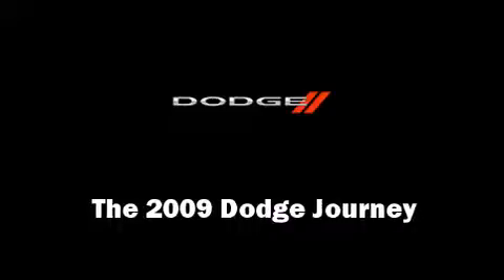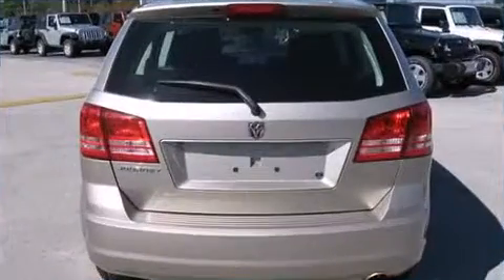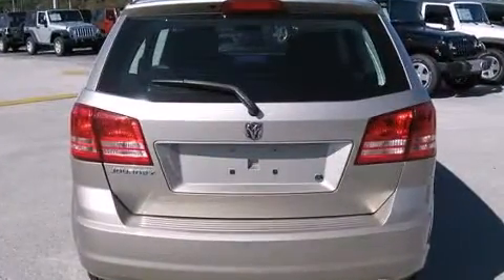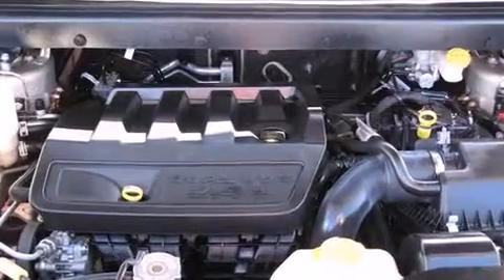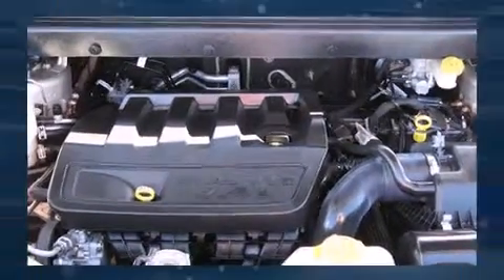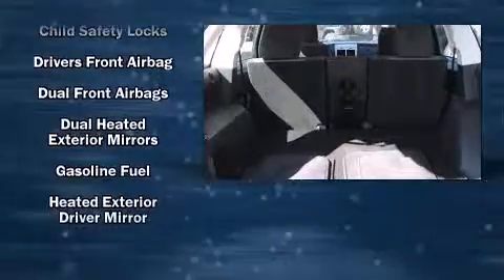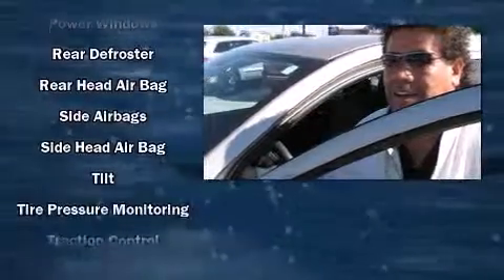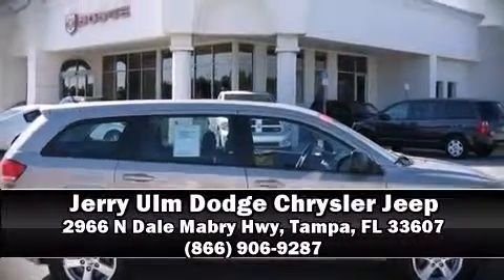2009 Dodge Journey SE in Tampa, FL 33607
2966 N Dale Mabry Hwy

The 2009 Dodge Journey. With fewer than 45,000 miles on the odometer, this 4 door sport utility vehicle prioritizes comfort, safety and convenience. It features a front-wheel-drive platform, an automatic transmission, and a 2.4 liter 4 cylinder engine. Top features include a split folding rear seat, front bucket seats, tilt steering wheel, power door mirrors, power windows, and air conditioning. Passengers are protected by various safety and security features, including: head curtain airbags, front SIDE impact airbags, traction control, ignition disabling, and 4 wheel disc brakes with ABS. Electronic stability control stands out as a technologically savvy innovation, keeping you better connected to the road. A test drive is waiting for you.